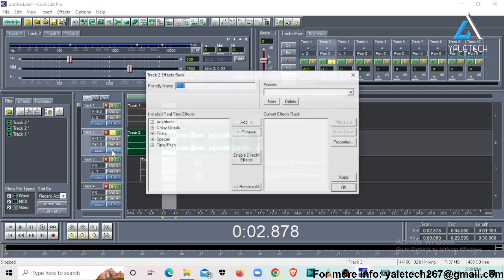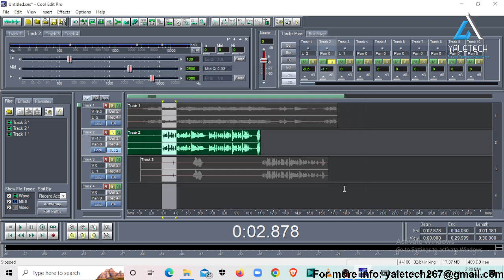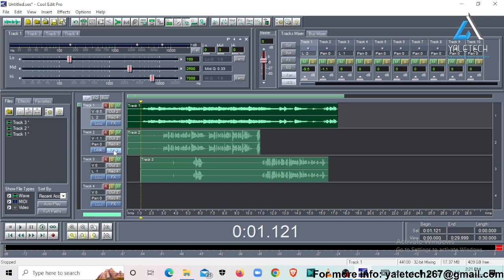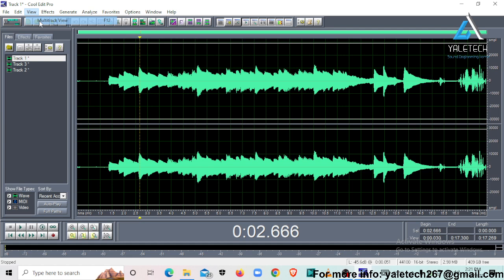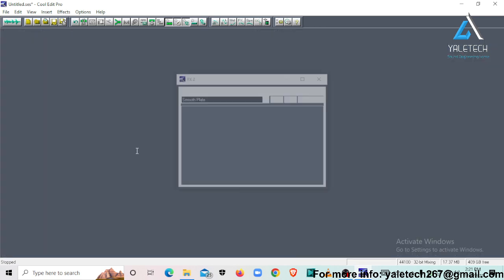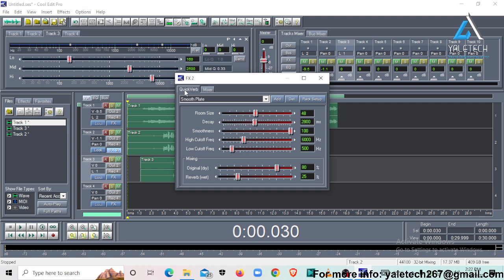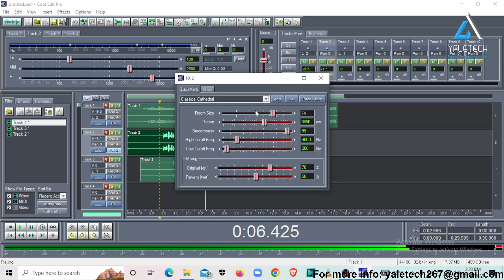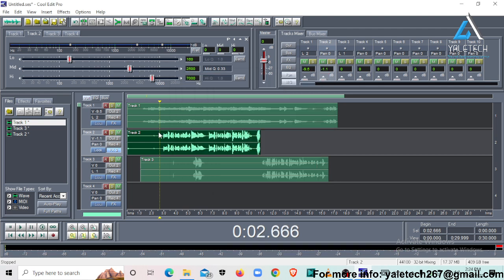APPLYING EFFECT CLASS 008